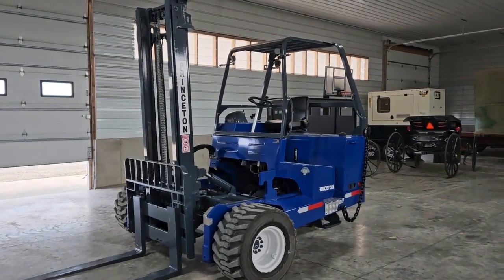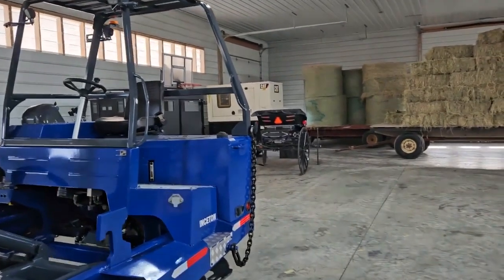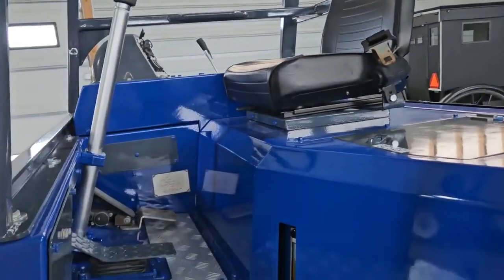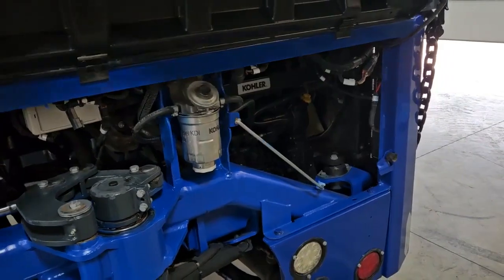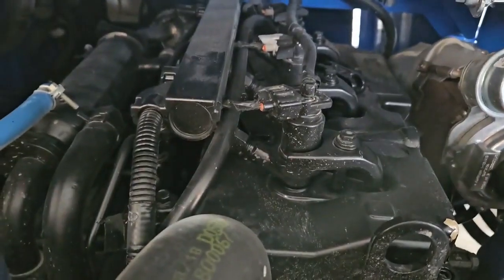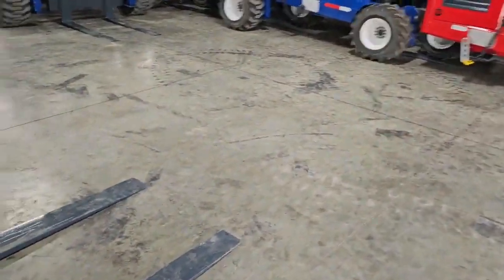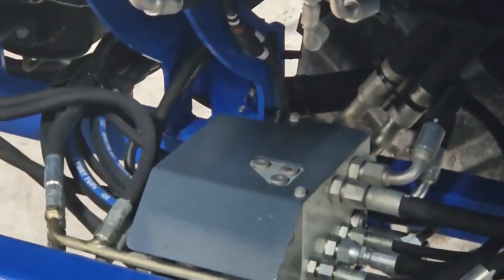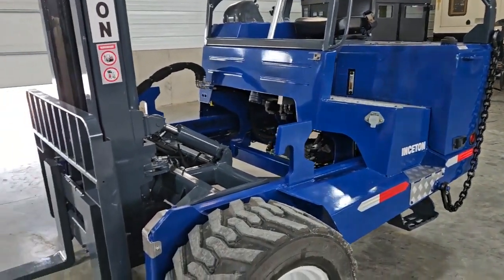2018 PRINCETON PB55.3 For Sale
IN STOCK & READY TO GO! Operational guarantee and 1-month engine warranty. 2018 Princeton Piggyback PB55.3 12' Mast, Truck Mounted Piggyback Forklift Truck Mounted Piggyback Forklift 2018 Princeton Piggyback PB55.3 for sale. Steam cleaned, pressure/leaked tested, new paint, 90% Tread Remaining on all Tires, and fully serviced! 2018 Princeton PB55.3 Piggy Back forklift for sale. Folks look at this nice PB55.3 Princeton Piggyback all terrain fork lift that is in like new condition. This Princeton PB55.3 is totally reconditioned and ready to go. This PB55.3 Princeton piggy back fork lift is ready to be mounted on your semi truck, tractor or trailer. There are many other types of piggy back lifts such as Moffett, Tailgator, Navigator, Palfinger, Donkey, Manitou and other truck mounted forklifts just to mention a few. However the Princeton is an all round sound machine. Compare to Moffett, Tailgator, Navigator, Palfinger, Donkey, Manitou and others. We are your one stop shop for used Moffett Mounty and Princeton forklifts. Call to get a delivery quote or check out our truck-mounted piggyback forklifts, trailers and trucks today!